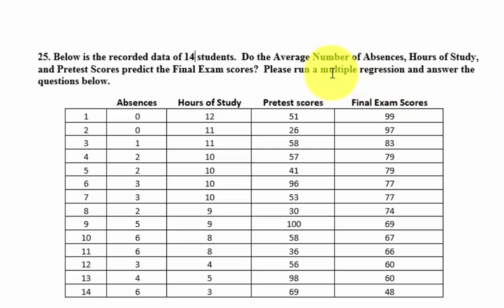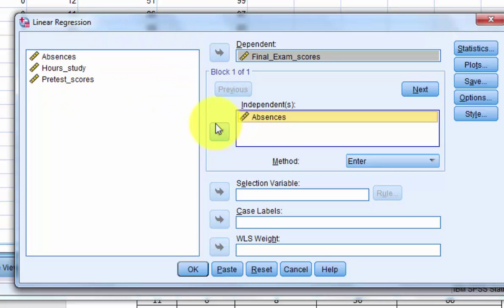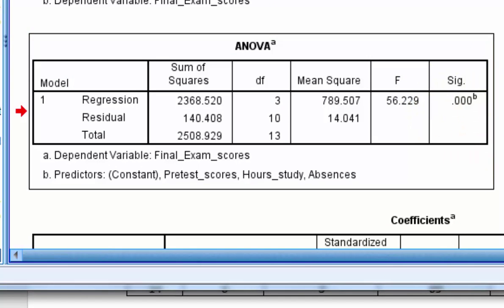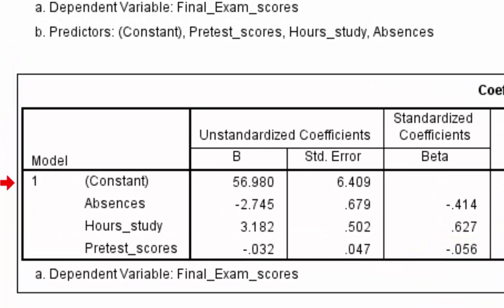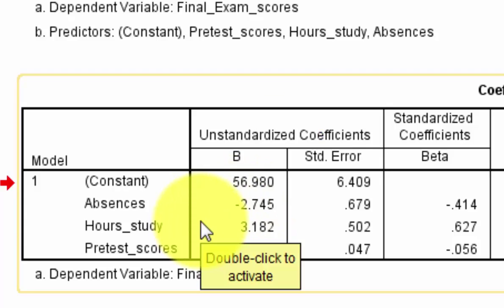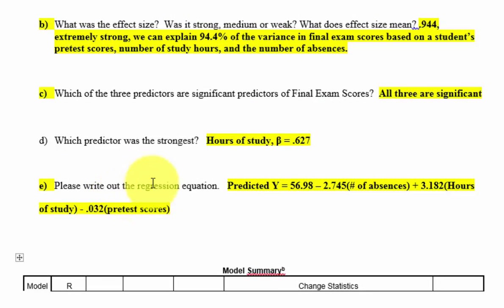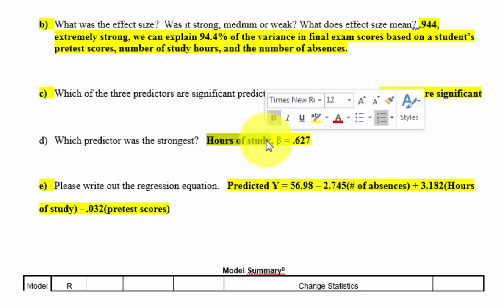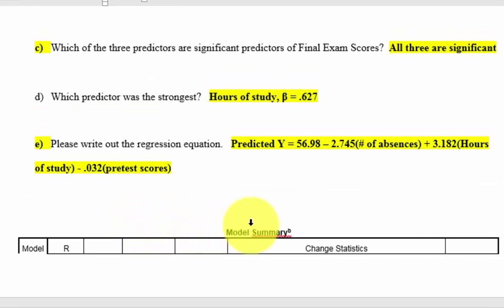BUS6090 Midterm question 25